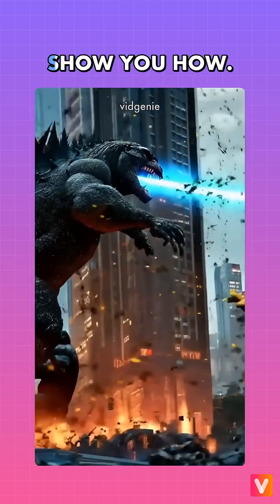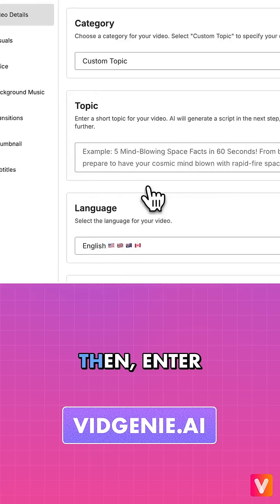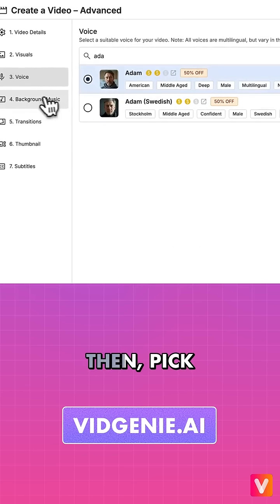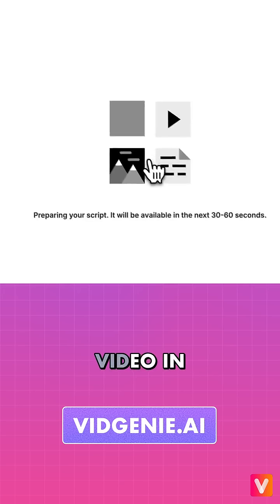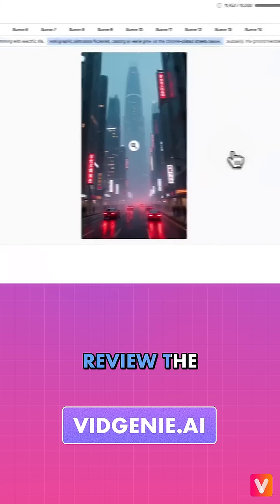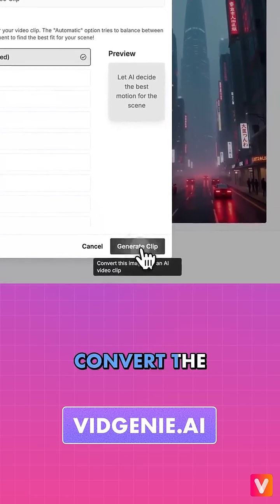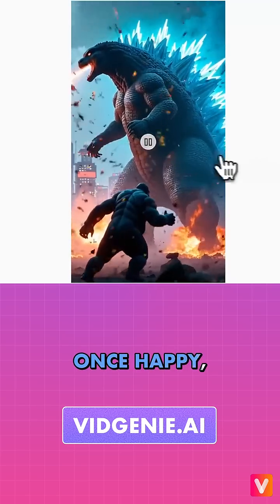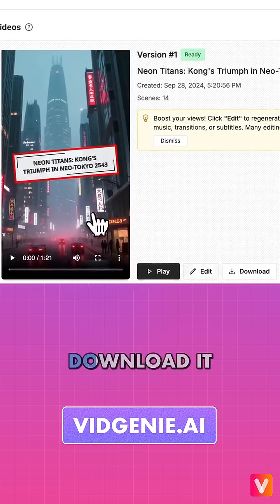Vidgenie.ai – the #1 AI-video generator for creating faceless videos with motion ✨🎬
🎥 Revolutionize your content creation with VidGenie - The AI-powered video generator that turns your ideas into stunning videos!

Discover how to create professional-quality AI videos without any complex editing skills. In this video, we'll show you how to use VidGenie to bring epic scenes to life, like a King Kong vs. Godzilla showdown, in just minutes!

🚀 What you'll learn:
- How to get started with VidGenie for free
- Selecting topics and customizing your video settings
- Generating captivating scripts with AI
- Creating beautiful AI-generated images and motion video clips
- Adding voiceovers, music, and transitions
- Finalizing and downloading your AI-generated masterpiece

Whether you're a content creator, marketer, or just someone looking to make amazing videos effortlessly, VidGenie is your secret weapon. Say goodbye to complex video editing and hello to AI-powered creativity!

🔥 Features highlighted:
- Custom topics and categories
- Multiple language support
- AI-generated scripts and scenes
- Motion video clip generation
- Voice selection and background music
- Customizable transitions, thumbnails, and subtitles